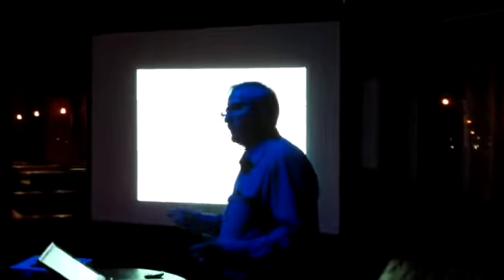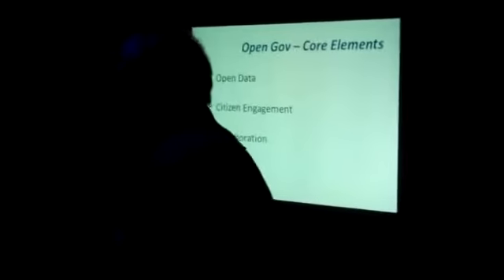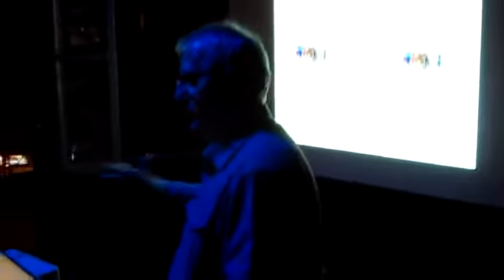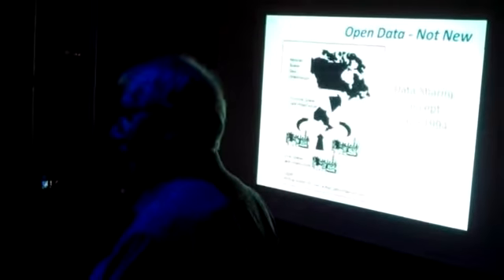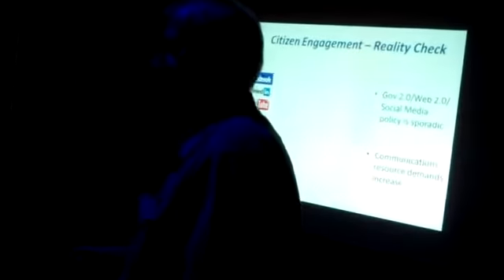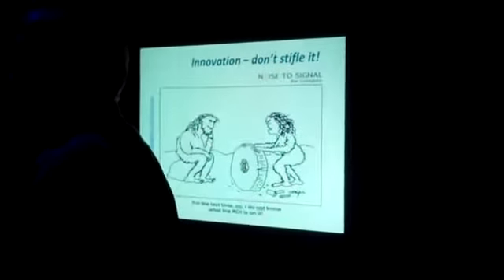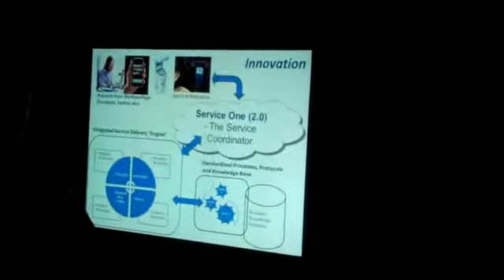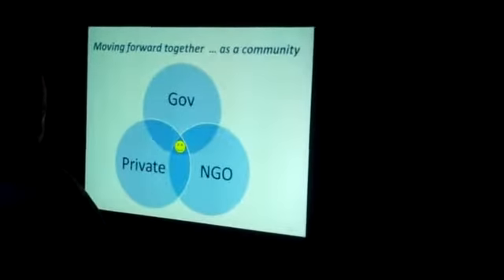OH Meetup #1 - Jury Konga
Jury talks about perceptions & realities of open data in the government: a good reality check for open data hackers.